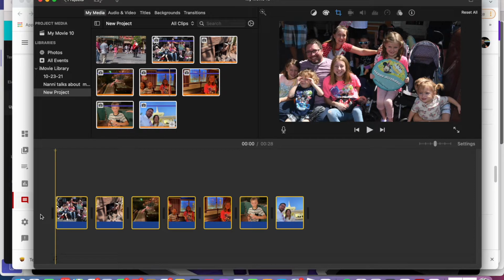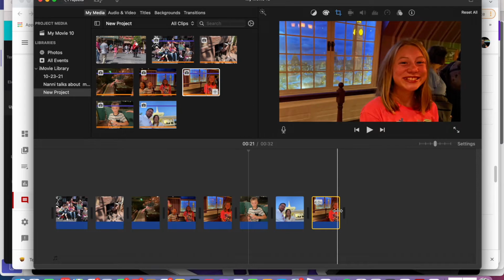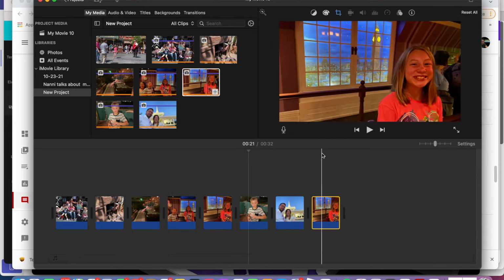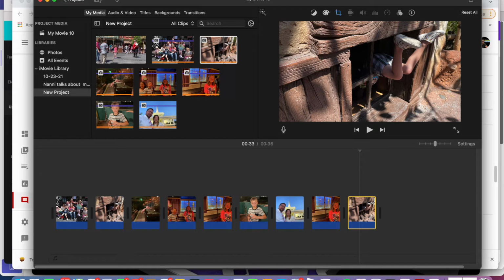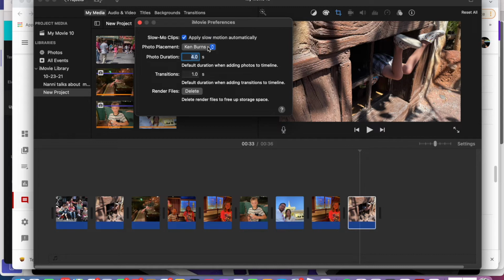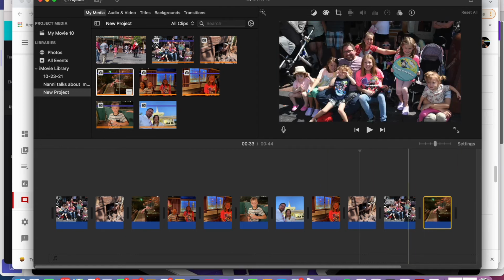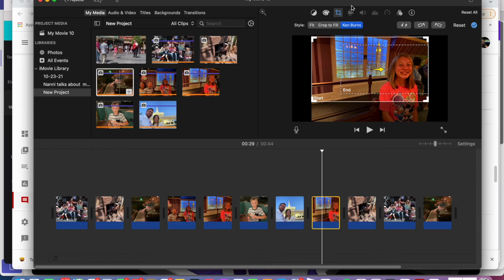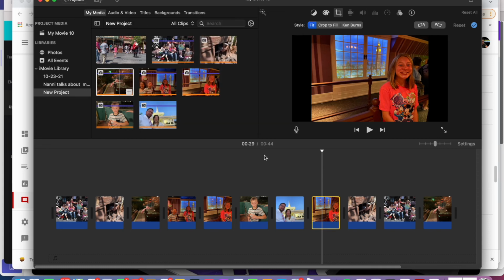How to Make Photos Move in iMovie | Creating the Ken Burns Effect by Default on All Photos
I was recently asked in response to one of my imovie tutorials how you achieve the ken burns effect by default.  In other words how do you make photos move in imovie with out having to go individually and turn on the Ken Burns Effect.  This is how you make photos move in imovie by default.

This is the original video that I am responding to.